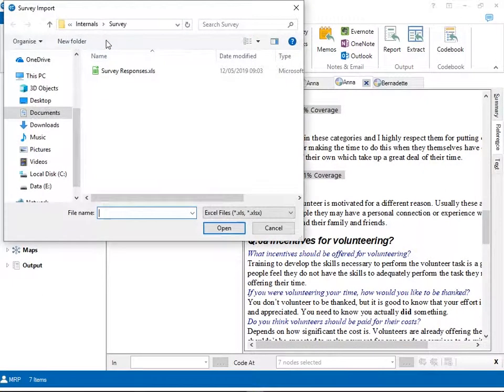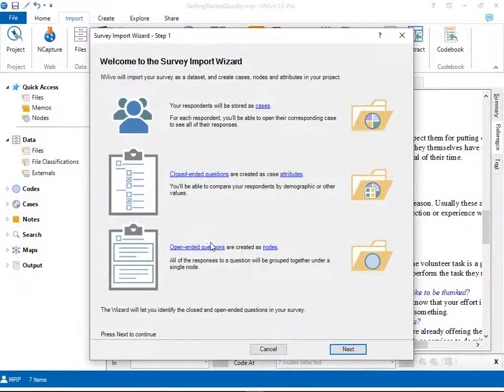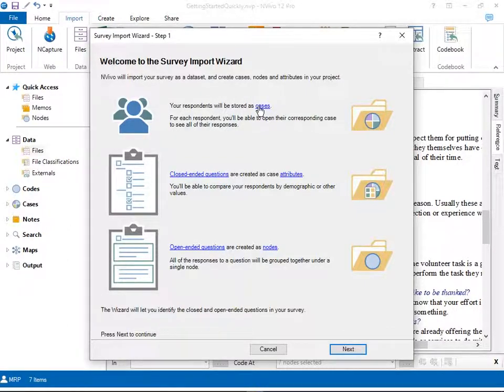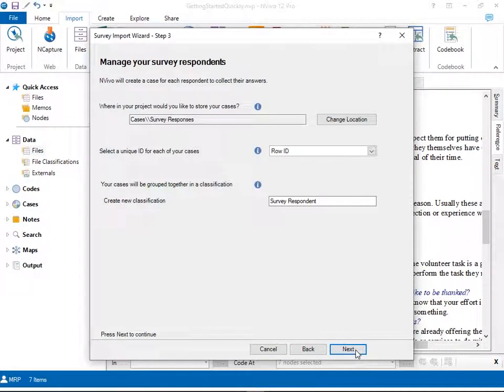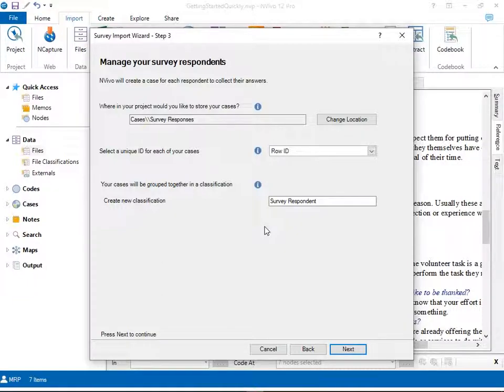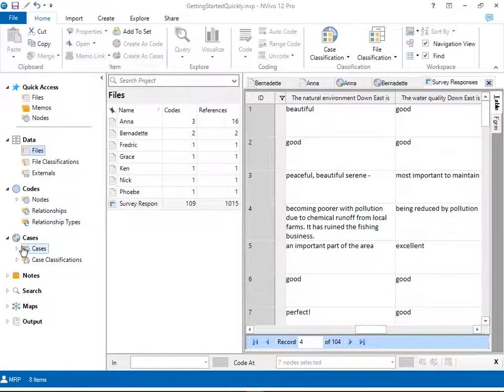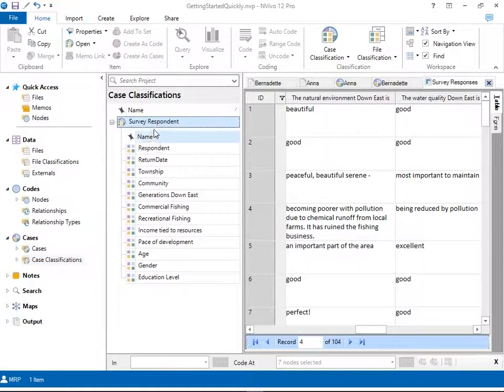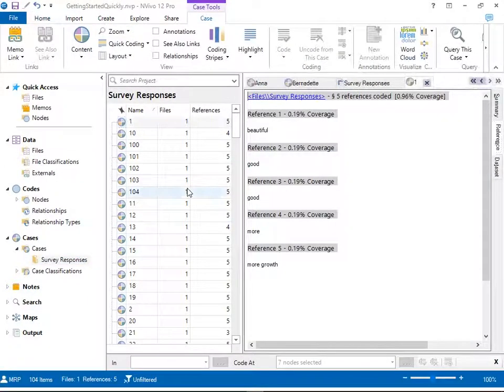11 Importing Excel Survey Spreadsheets